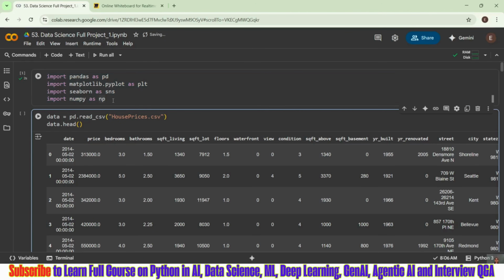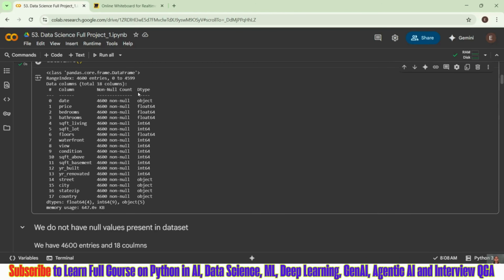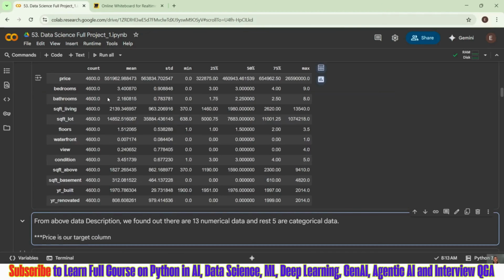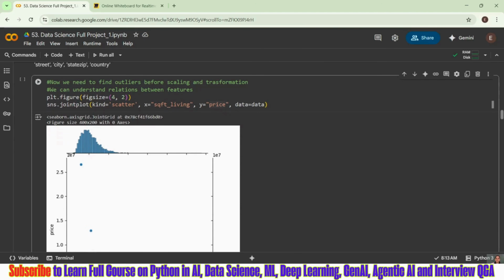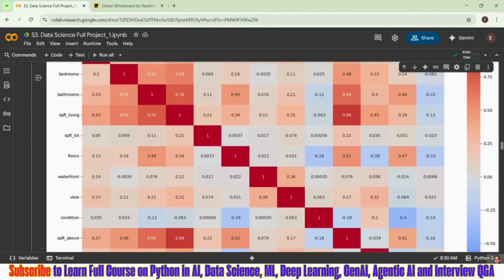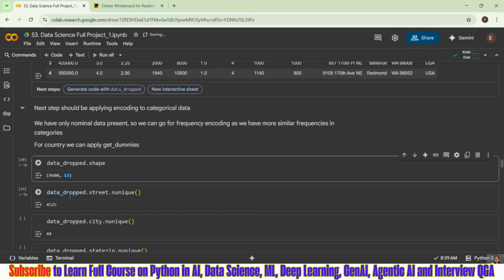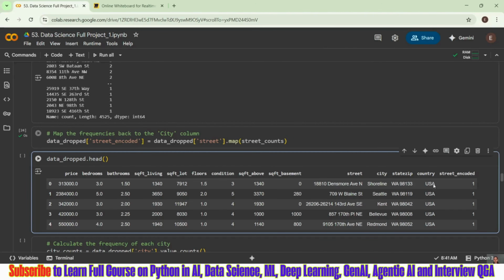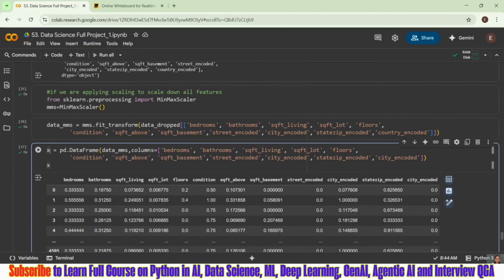What REALLY Happens When You Complete a Data Science Project in 2025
Start your first step in Data Science by mastering the foundation — data preprocessing and exploratory data analysis (EDA).
In this project, we work through real-world datasets to perform:
Data loading and inspection
Handling missing and duplicate values
Outlier detection and treatment
Feature scaling and transformation (logarithmic, square root, inverse, etc.)
Data visualization and insights generation
This project focuses purely on data understanding, preparation, and transformation, which are critical before any machine learning or predictive modeling phase.
By completing this project, you’ll gain a strong command of pandas, NumPy, and Seaborn/Matplotlib — and develop a clean, analysis-ready dataset for future modeling stages.
Perfect for both beginners learning the basics and advanced learners refining their data preprocessing skills.

Chapter/ Timestamp:
00:00 - Intro
00:50 - End to End Complete Project -1
30:47 - Outro